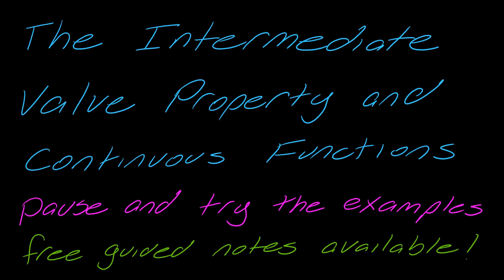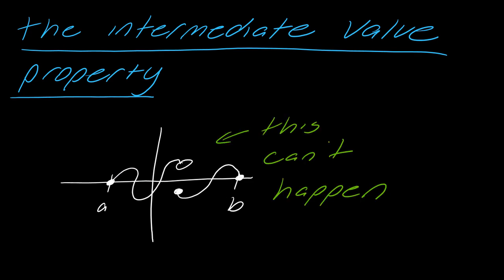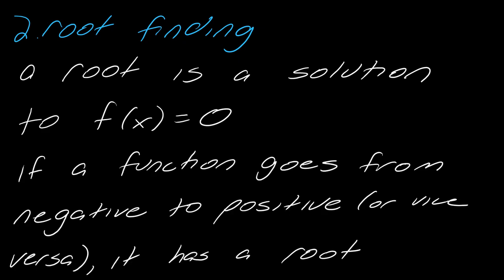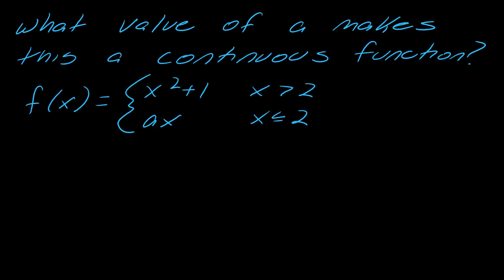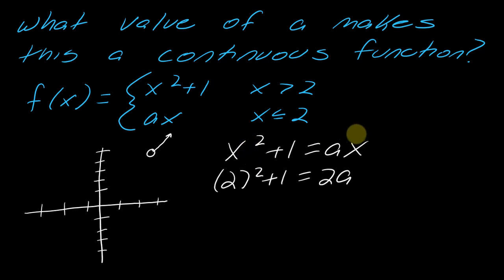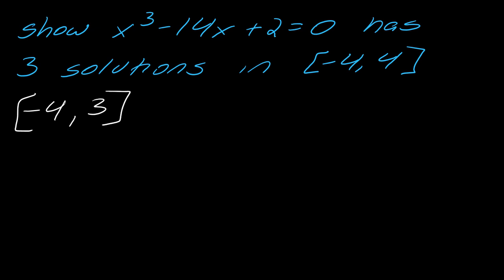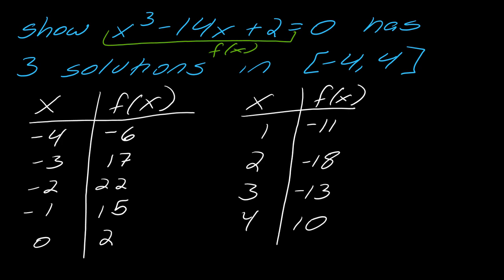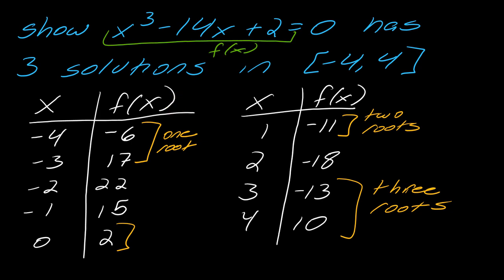Lesson: The Intermediate Value Property and Continuous Functions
In this lesson, we talk about what the intermediate value property means and some consequences of it.

0:44 The intermediate value property
1:23 Consequences of the intermediate value property (connectedness and and roots)
3:32 What value makes a function continuous?
5:24 Show that x^3-14x+2=0 has 3 solutions in [-4, 4]